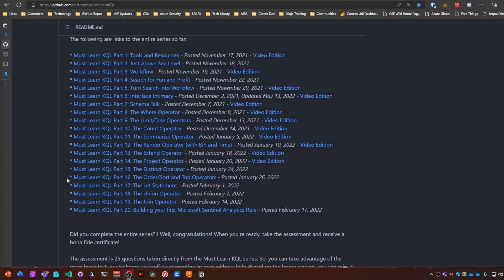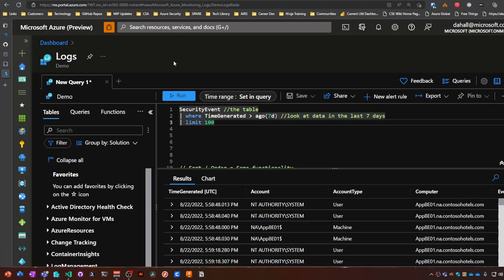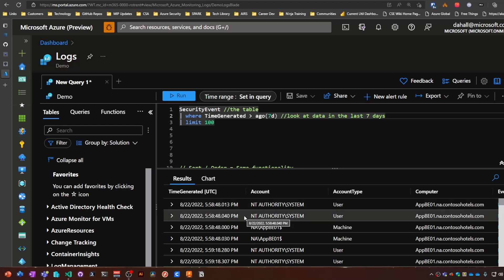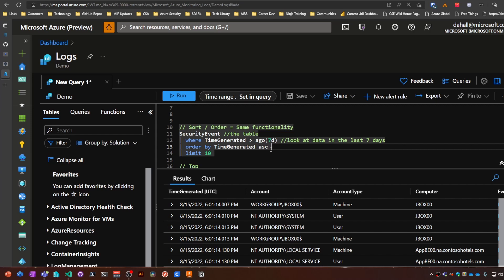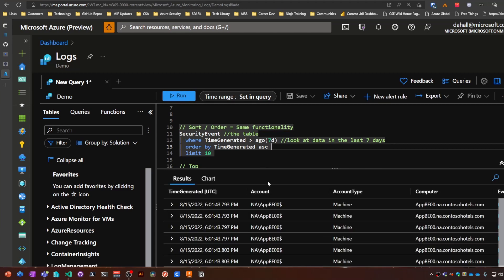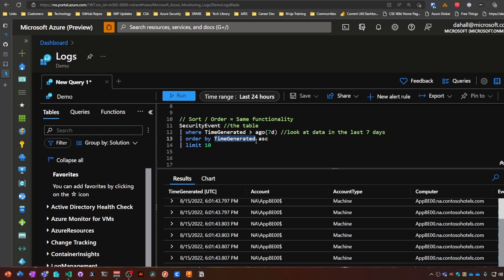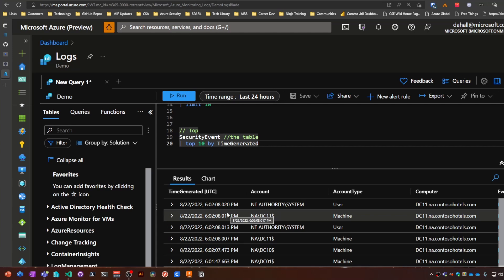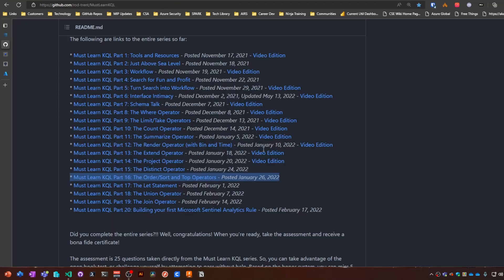16. MustLearnKQL- Order Sort Top Operators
📋 Data Organization: The order and sort operators are interchangeable, organizing data by specified columns in ascending or descending order.

🔝 Top Results: The top operator retrieves a specific number of rows based on criteria like recency or magnitude.

⚙️ Practical Examples: Demonstrates sorting security events by time and extracting the most recent logs using top.

[MustLearnKQL Store] (all profit goes directly to St. Jude)

- Must Learn KQL Part 16: The Order/Sort and Top Operators

- Must Learn KQL Part 12: The Render Operator (with Bin and Time)